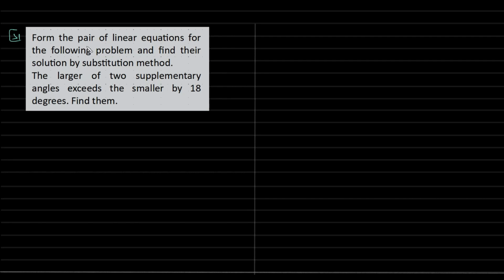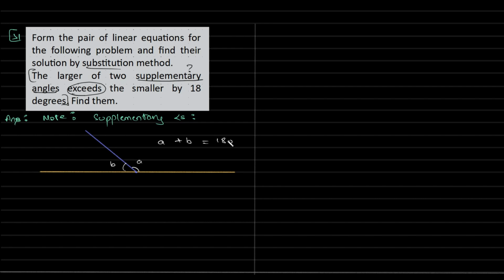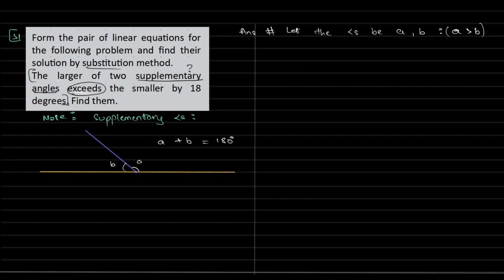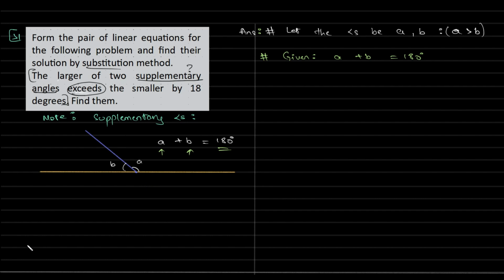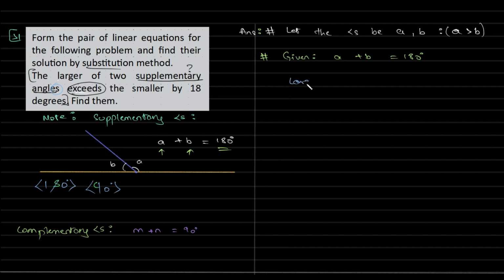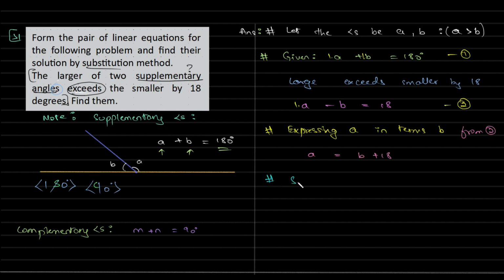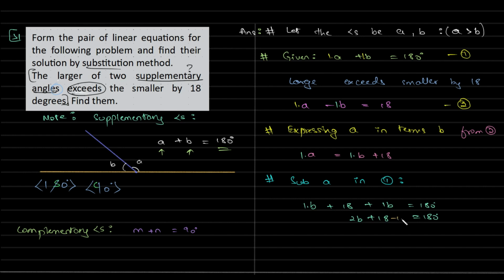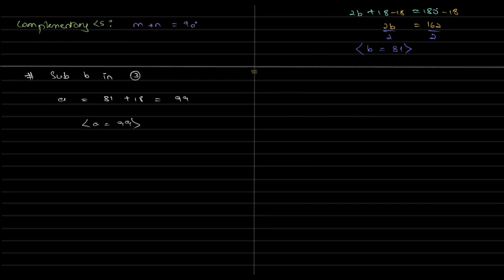3 03 E 2 Ex3 2 3rd Main ii E